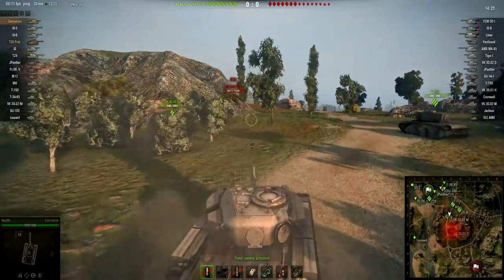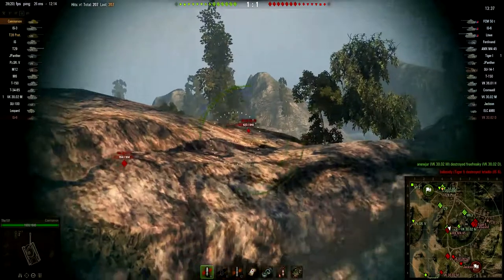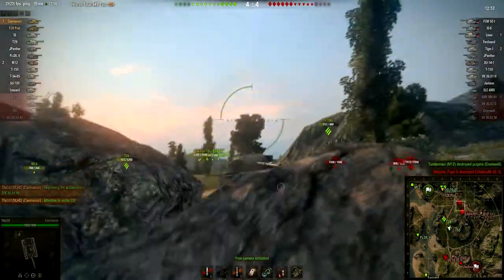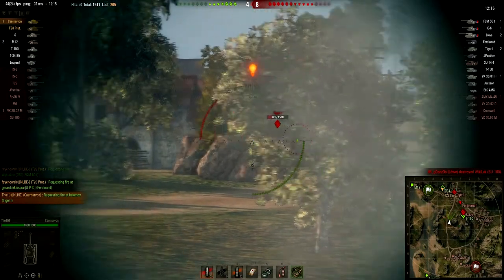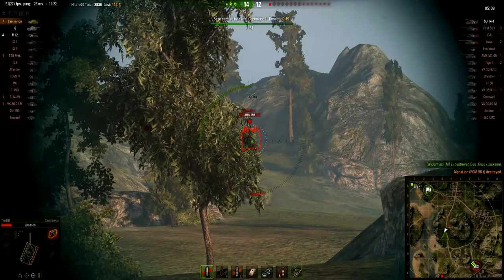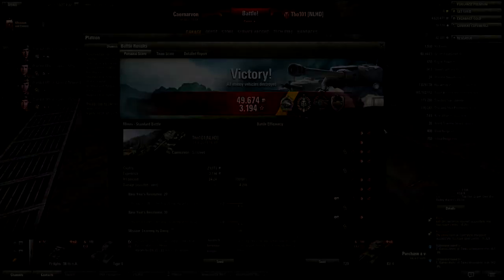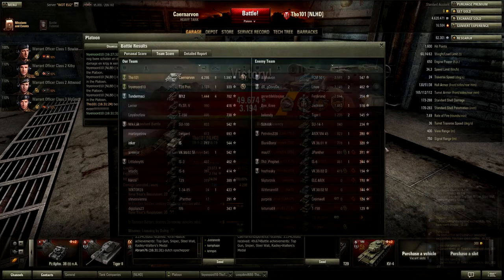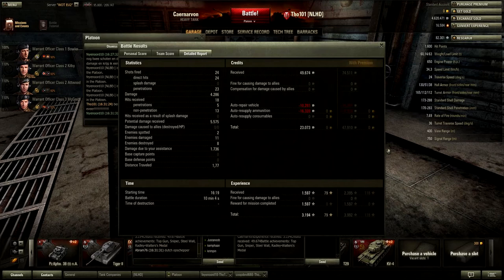World of Tanks - 8 kills with the cearnarvon!